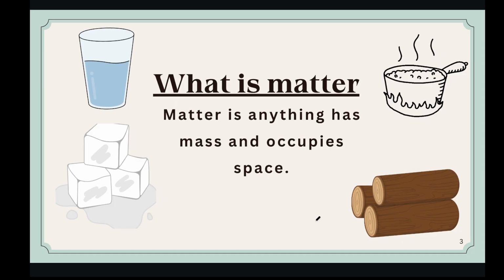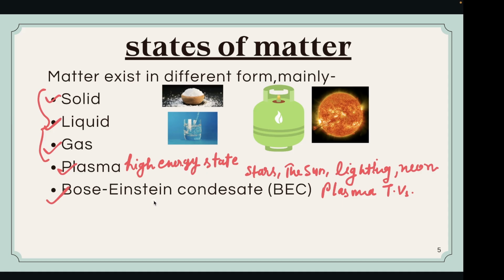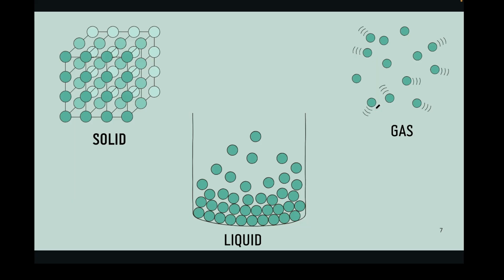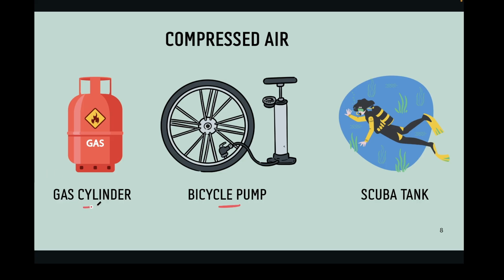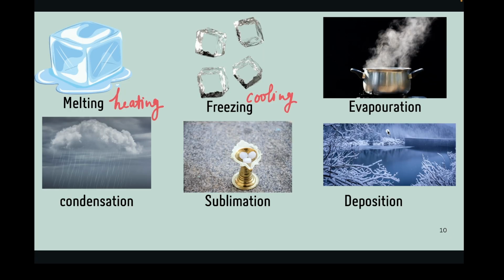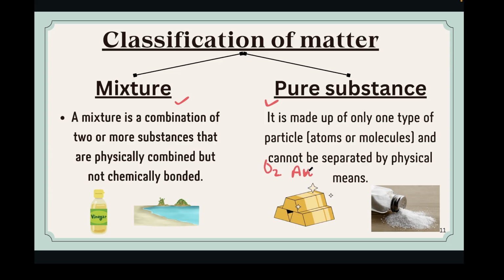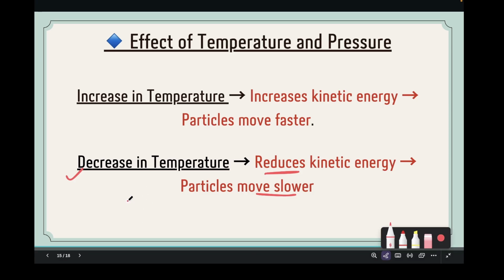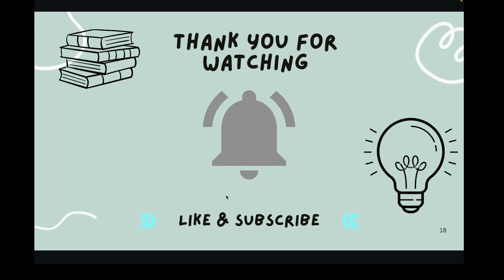Matter and its types | Chemistry for Class 9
In this video, learn everything about *Matter and Its States* in a simple and engaging way! Whether you're in Class 9 or just curious about science, this lesson will help you understand:

🔹 Three States of Matter: Solid, Liquid, Gas
🔹 Characteristics of each state
🔹 Real-life examples
🎯 Perfect for CBSE Class 9 Science students and anyone preparing for school exams or science quizzes.